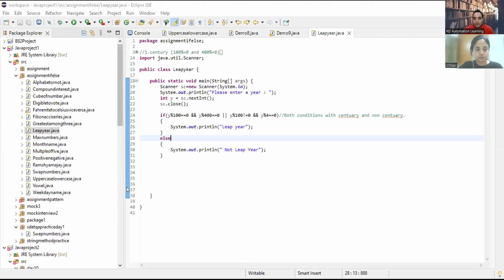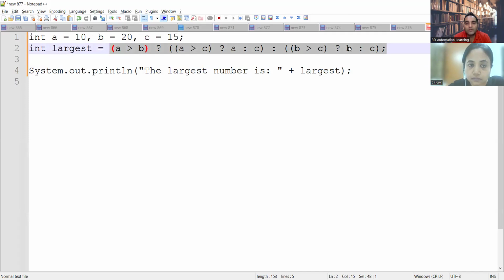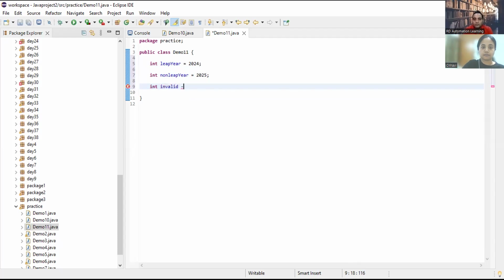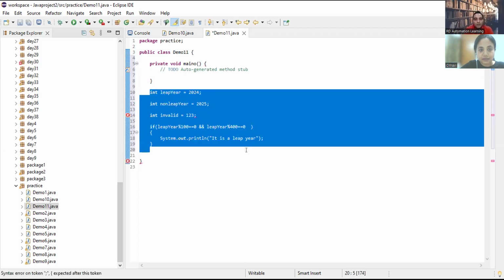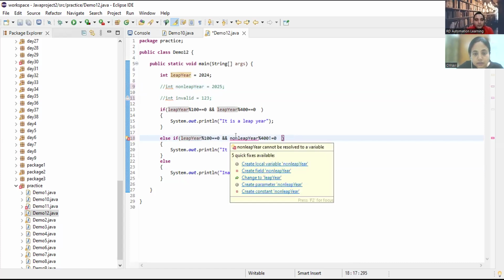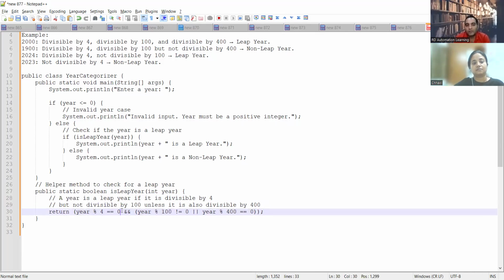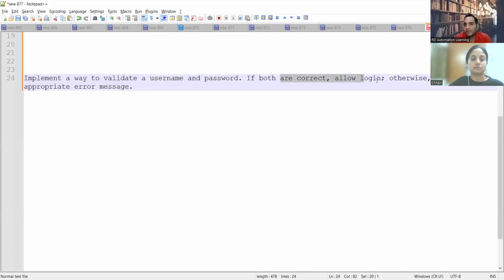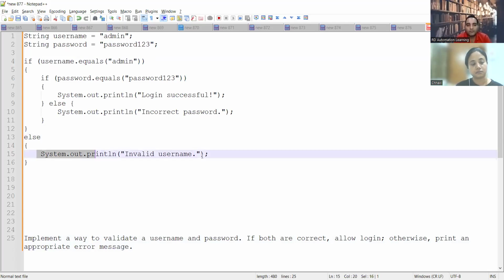Accion Labs Interview Questions | Java Interview Questions | Core Java Interview Questions